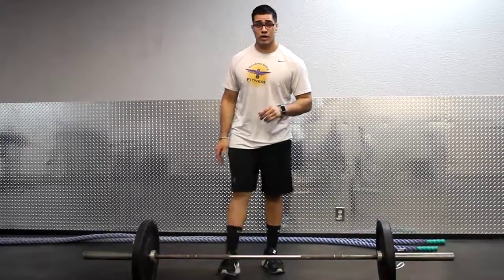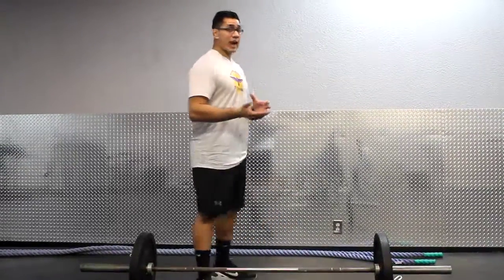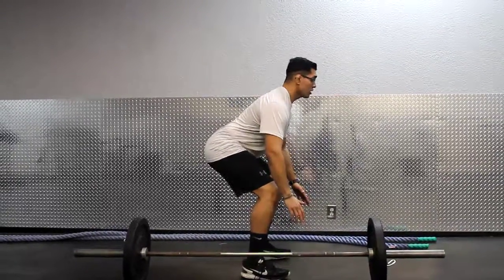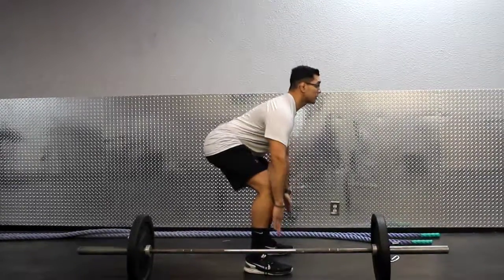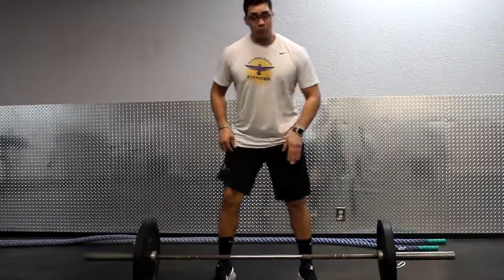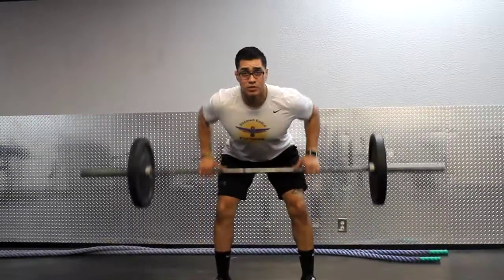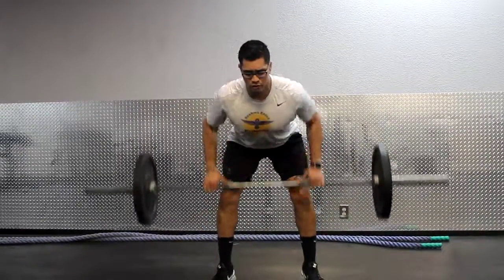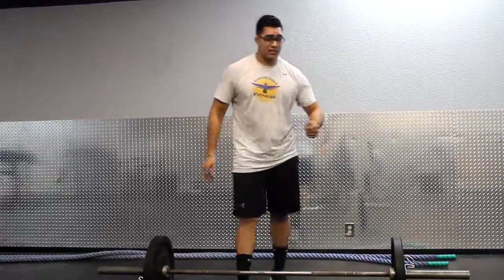Bent Over Rows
How to perform the bent over rows